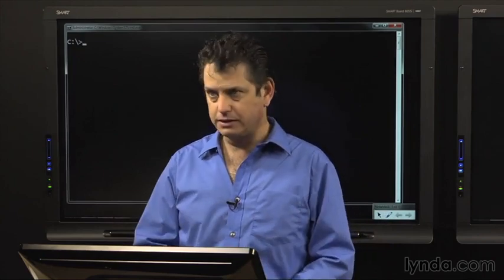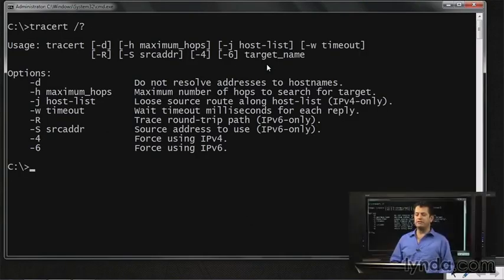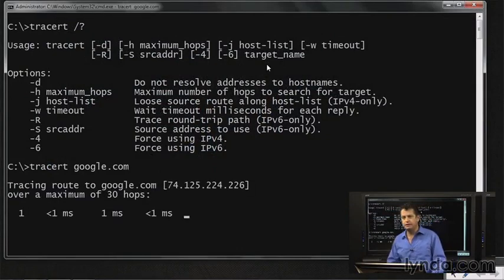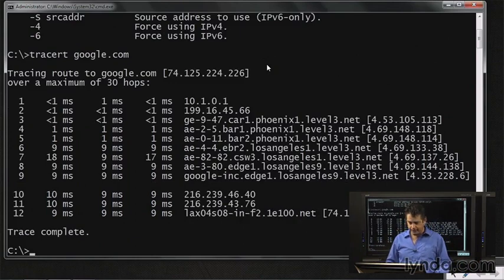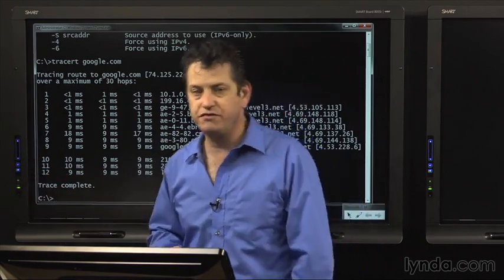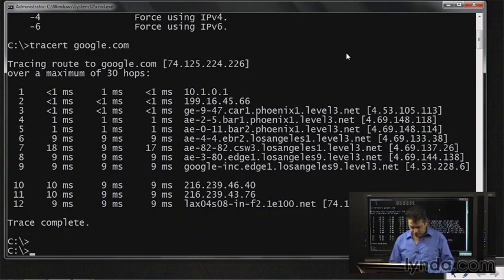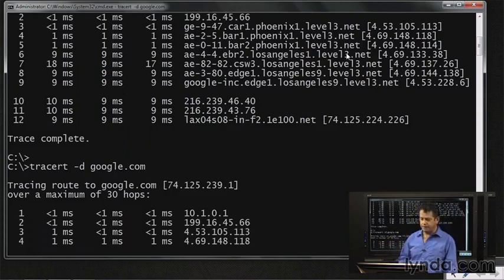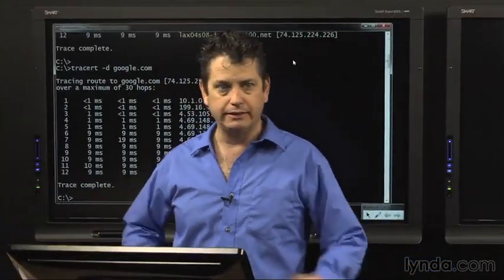(Network Troubleshooting) 5 Traceroute tracert